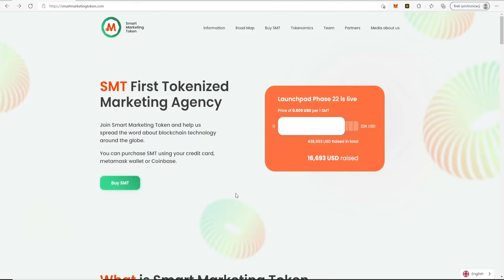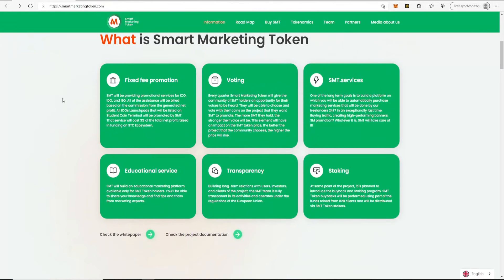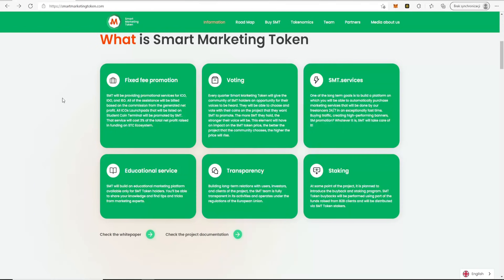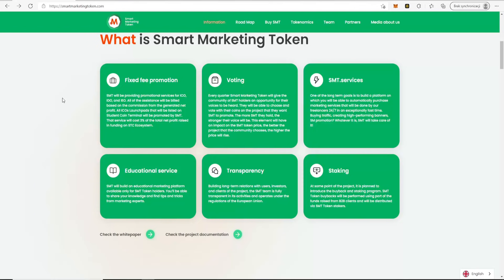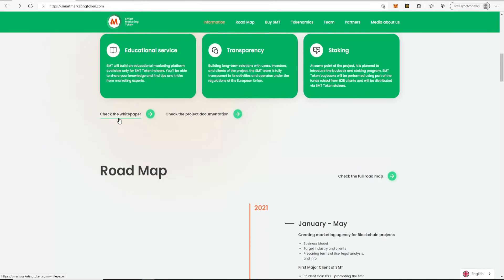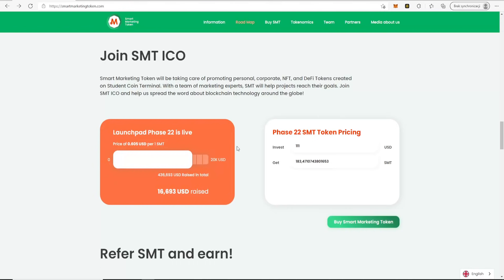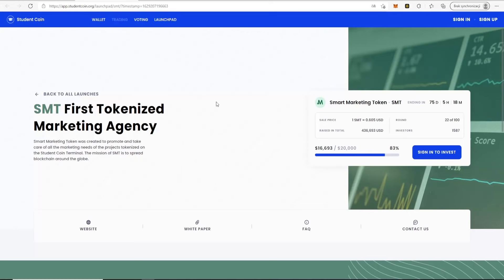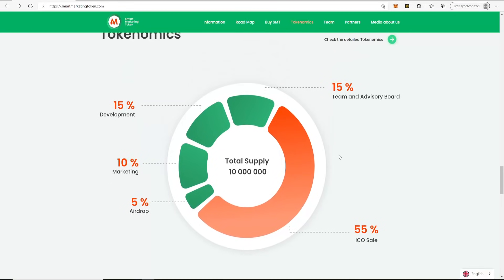SMT - First Tokenized Marketing Agency💰